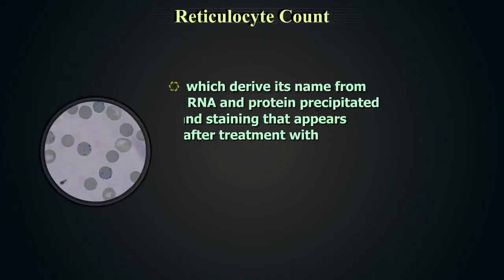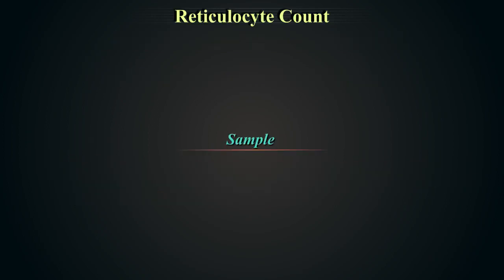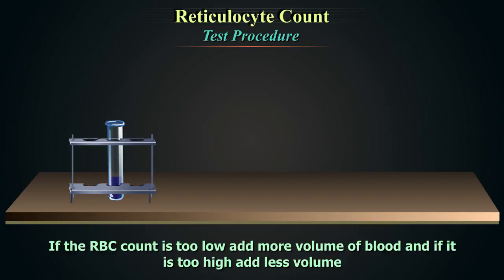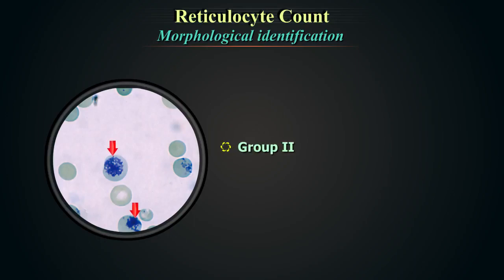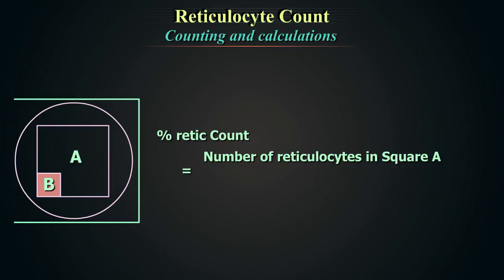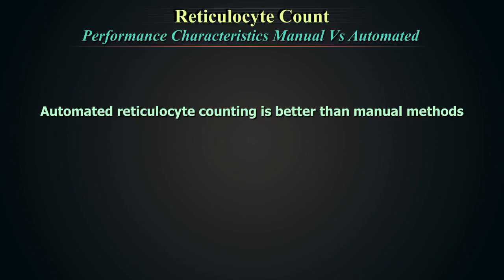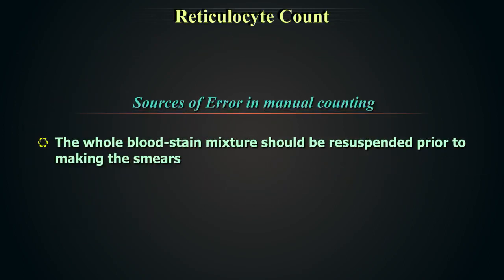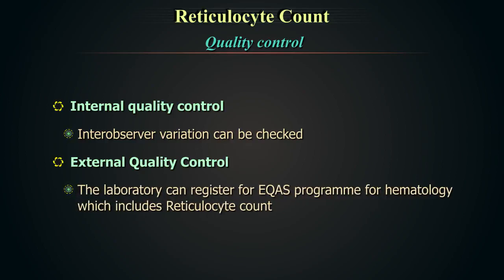Reticulocytes count.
Reticulocytes are slightly immature red blood cells. A reticulocyte count is a blood test that measures the amount of these cells in the blood.

A set of two videos have been developed to describe reticulocyte count. This first video talks about the properties, classification and staining of reticulocytes. It also elucidated the test procedure and result interpretation for enumeration of reticulocytes.